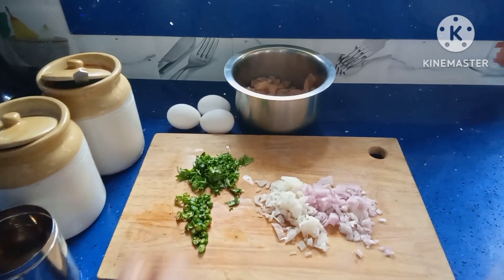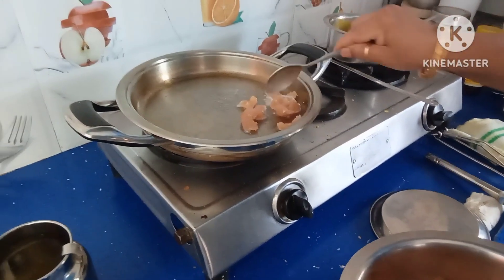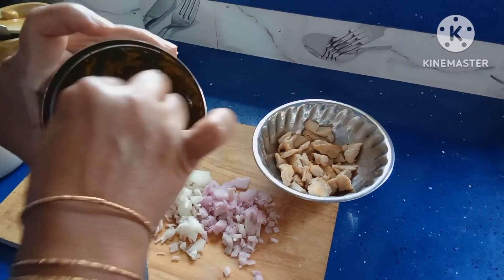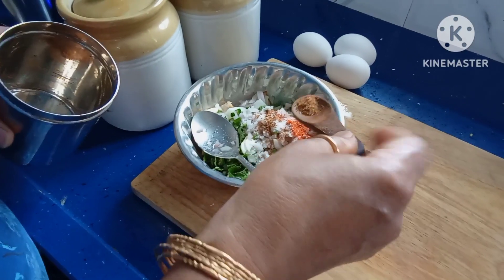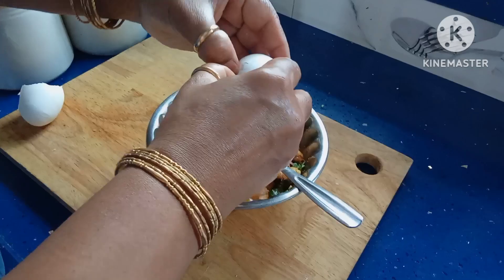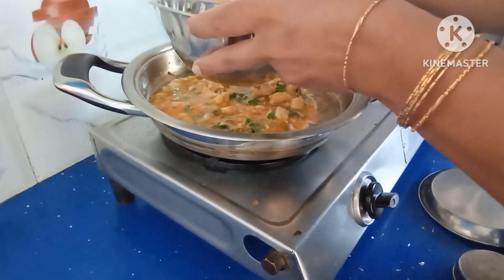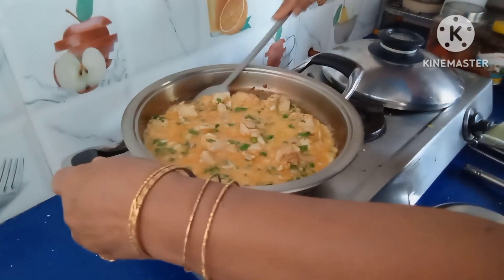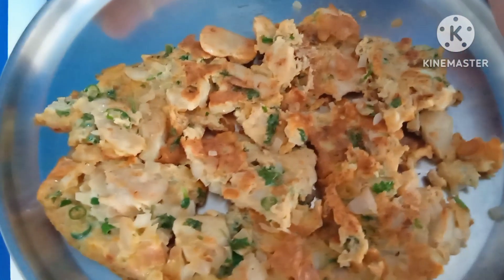Chicken omlette; Complete protein food